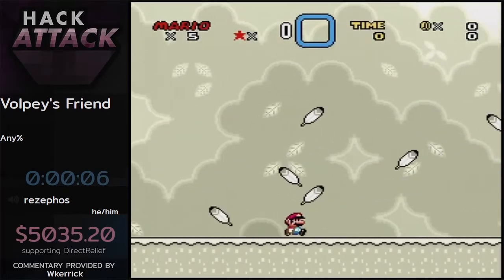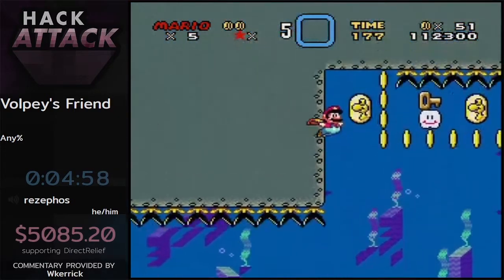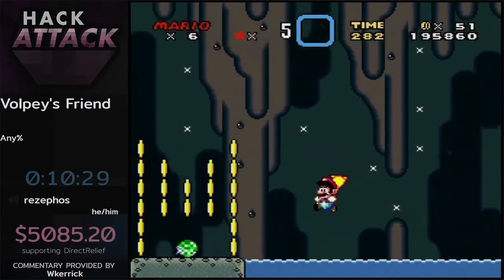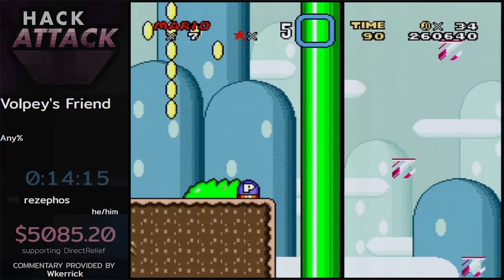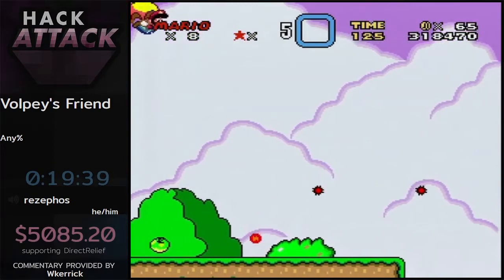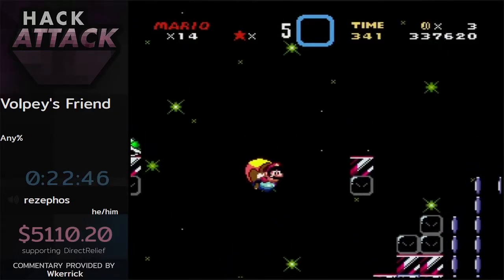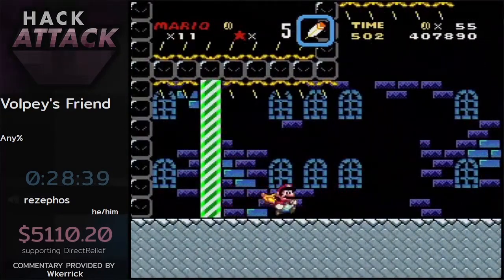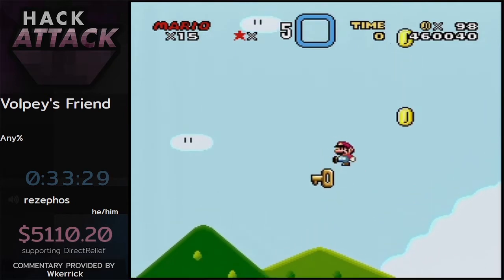Volpey's Friend Any% run by rezephos - Hack Attack 2020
Commentary by Wkerrick